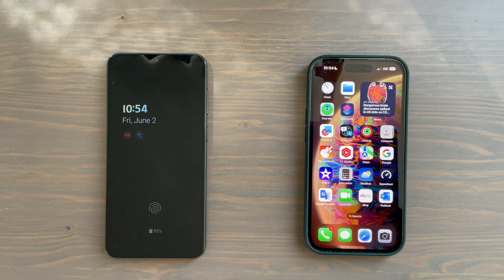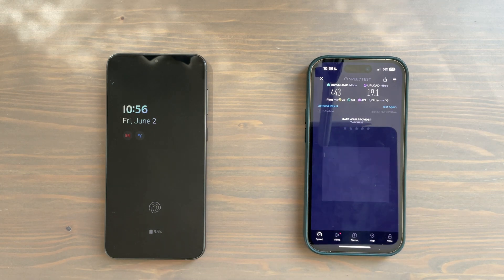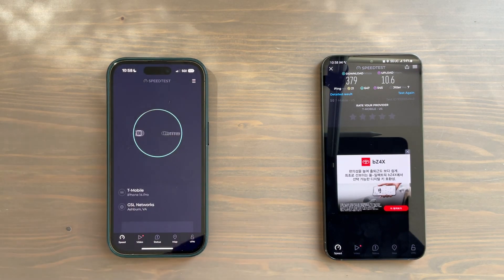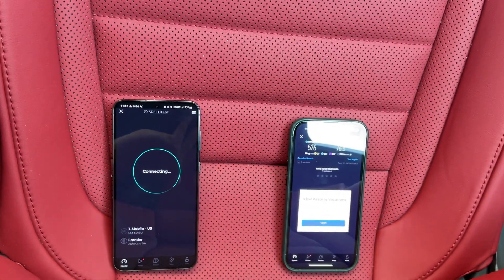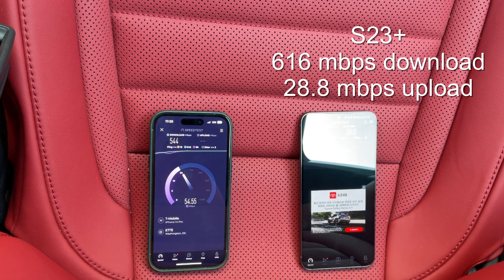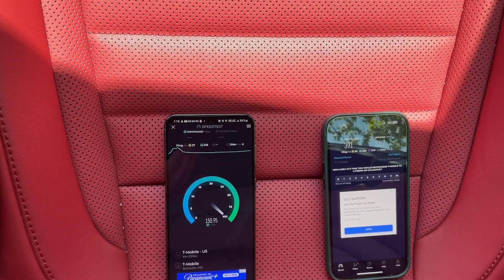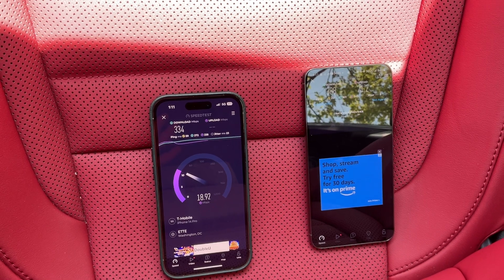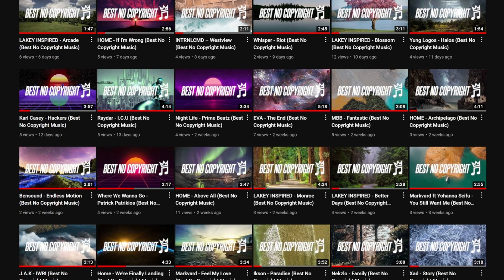iPhone 14 Series vs. Galaxy S23 Series - 5G Speed Battle!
Pitting Apple's iPhone 14 series against Samsung's Galaxy S23 series in 5G download and upload speeds using the T-Mobile network in the United States. The iPhone 14, 14 Pro, and 14 Ultra all use the Qualcomm Snapdragon X65 5G modem, while the Galaxy S23, S23 Plus, and S23 Ultra all use the Qualcomm Snapdragon X70 5G modem. Let's see which one wins!